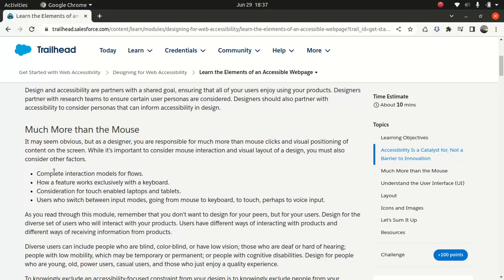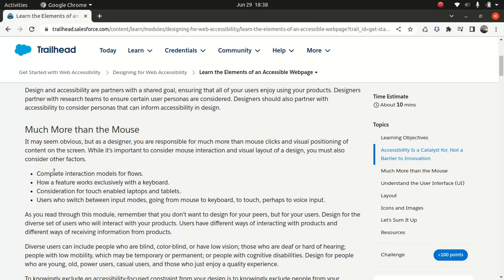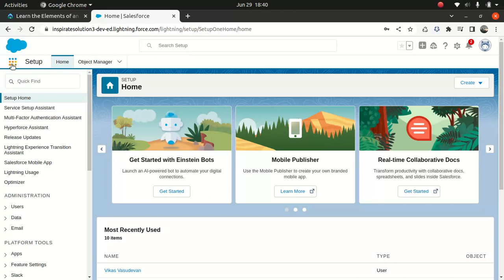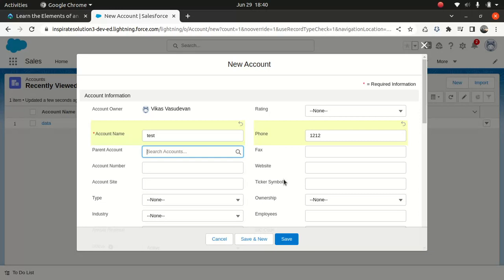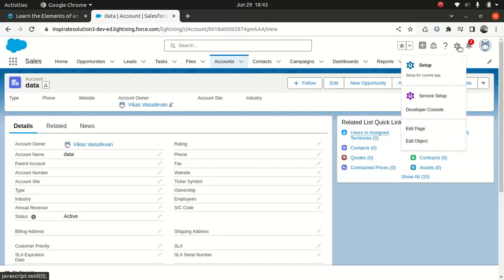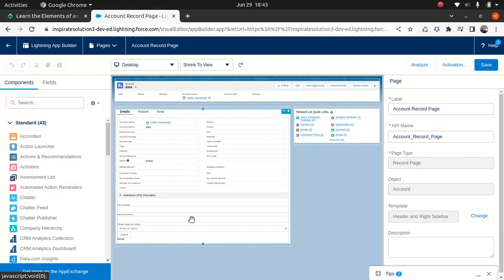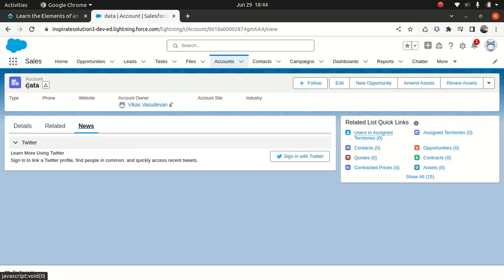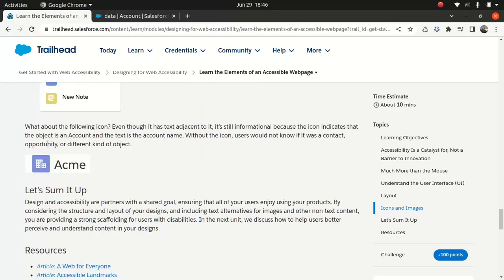Salesforce User Experience Designer Certification Designing for Web Accessibility- Part 1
Designing for Web Accessibility- Part 1